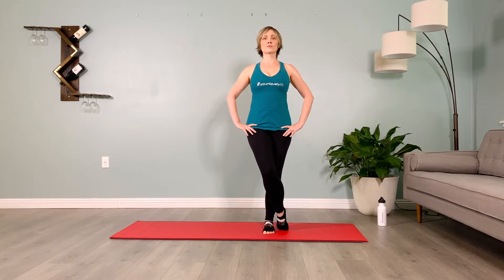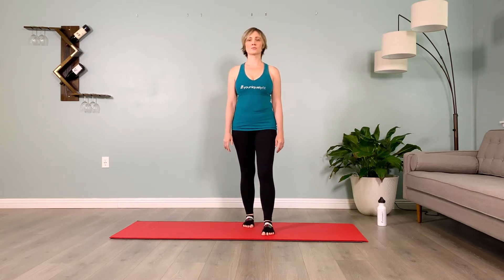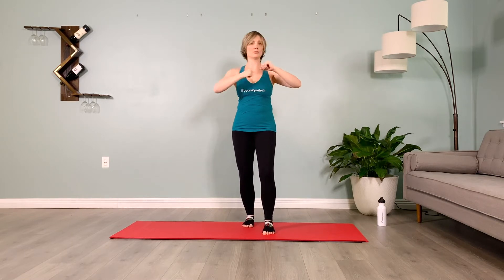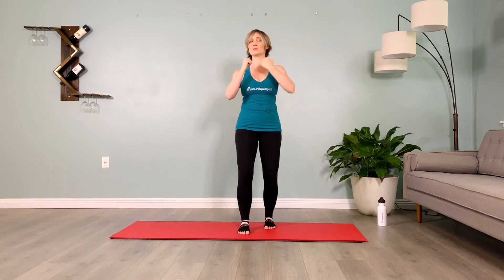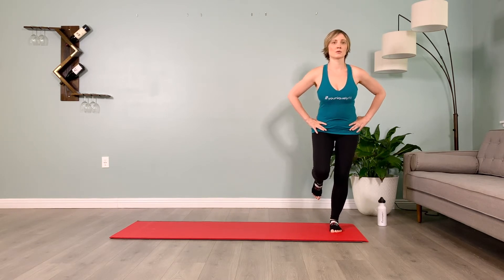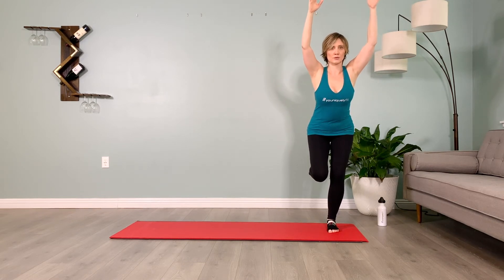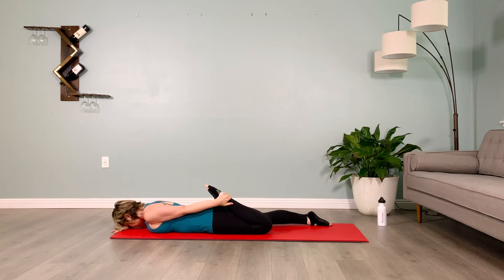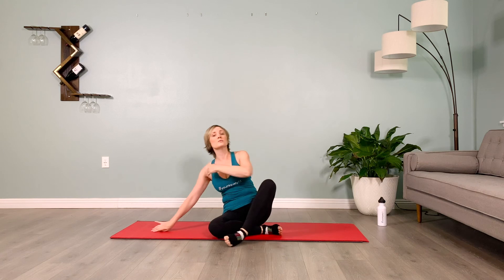Footwork, Back, Balance & Flexibility for STRENGTH & TONING - Level 3 for SBP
Workout with founder, Athena Casey. This program she has created is for all individuals with Sway Back Posture and requires no props. It covers footwork, back work, balance through the frontal plane of motion for injury prevention and flexibility. Throughout the class, enjoy the constant instruction of your breath and alignment, which is specific to your skeletal structure.